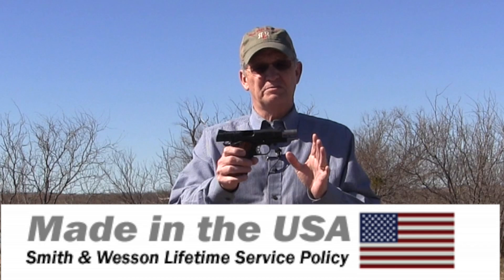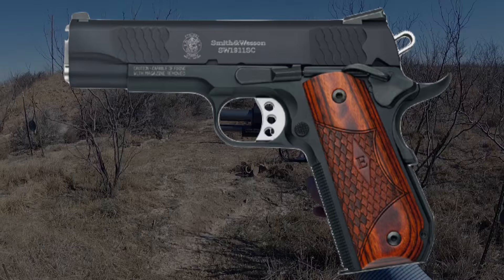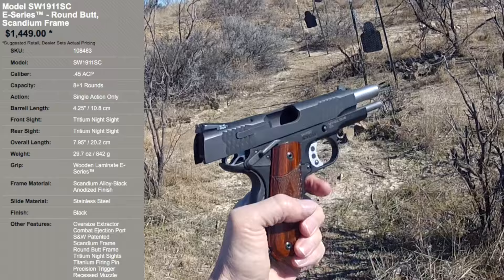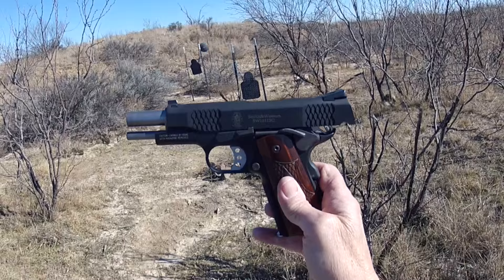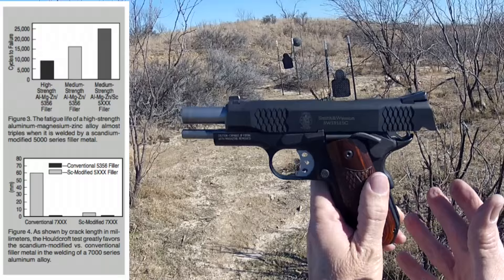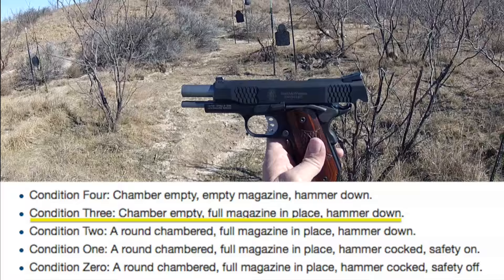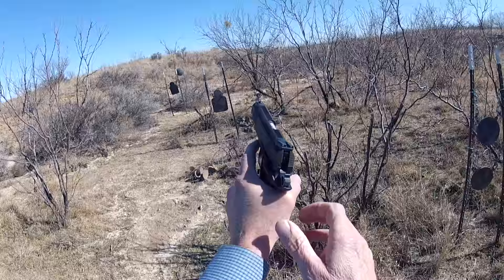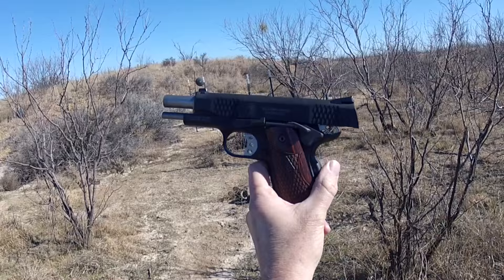Smith & Wesson SW1911Sc / Ruger SR1911 Review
This is a video review of the 29 ounce scandium - aluminum alloy 1911 (SW1911Sc) by Smith and Wesson. At the end of the Smith review, I also compare the Ruger 1911 with it. Both great 1911s.

Check out our RGR Facebook page, Twitter Tweets, and our entertaining and informative BLOG at RealGuysReviewsBlog.wordpress.com. Also check out our Real Guys Reviews Gun Magazine on Flipboard.